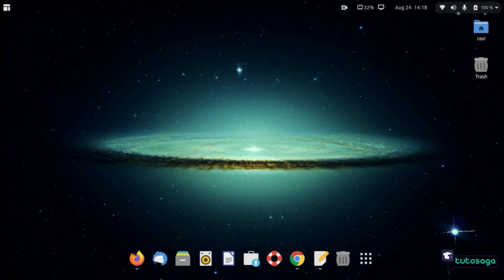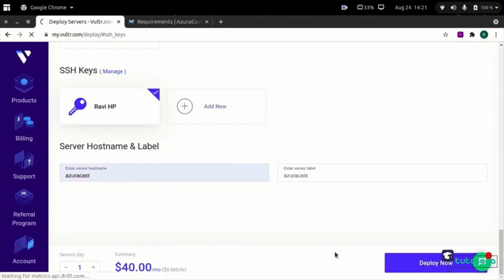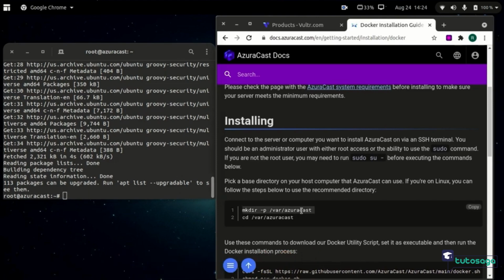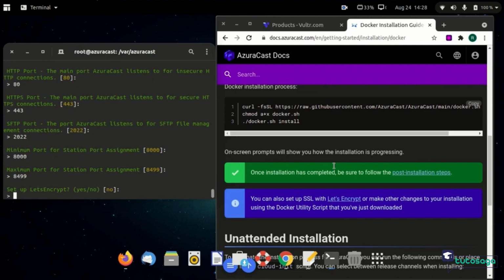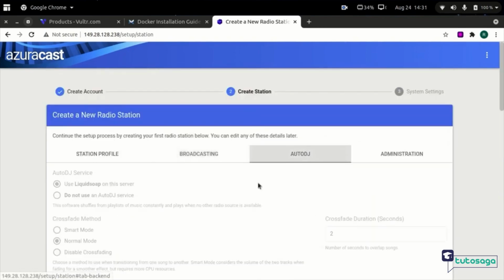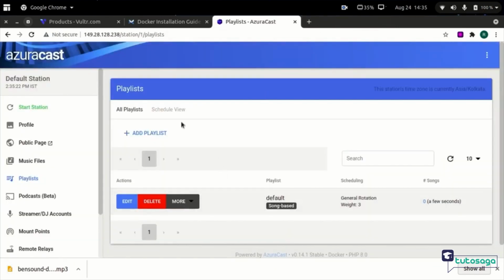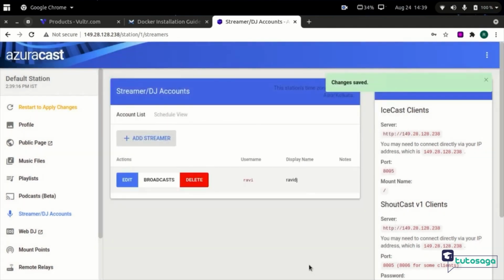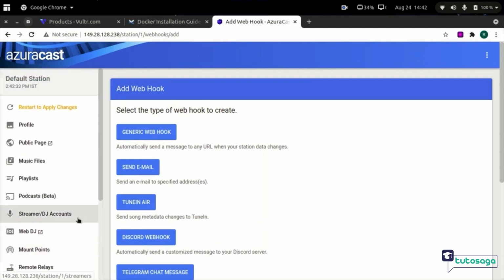Setting up kubernetes locally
In this video you will learn how to setup kubernetes on the local Ubuntu system using minikube.